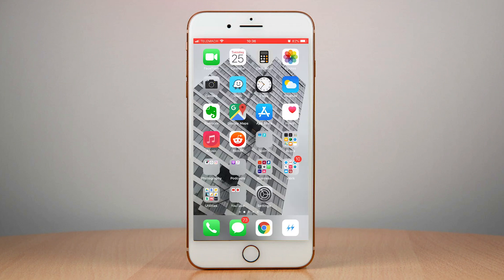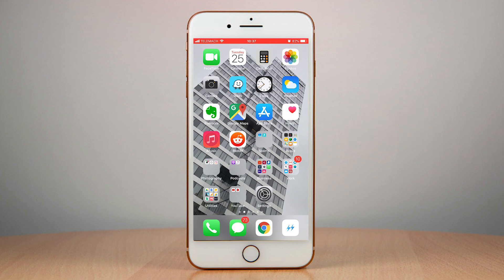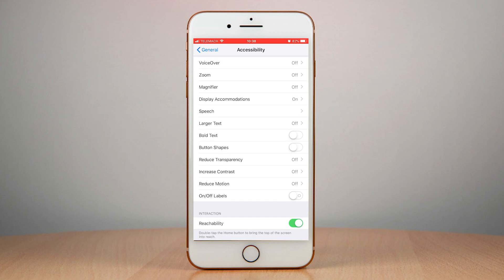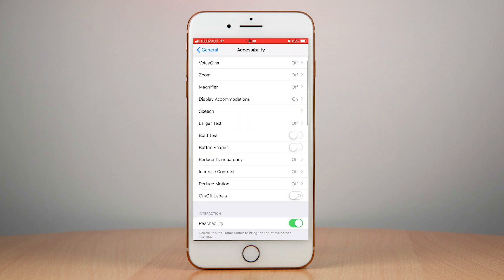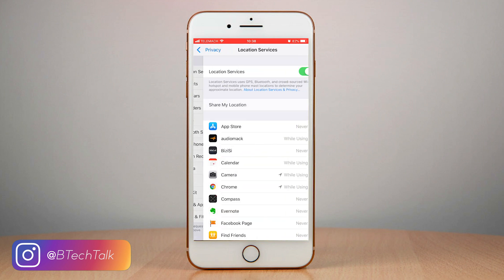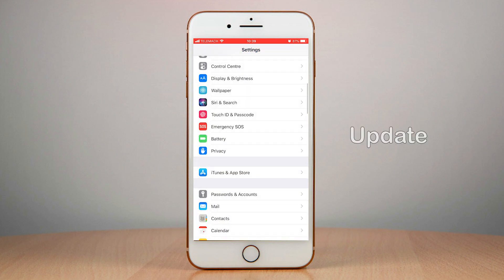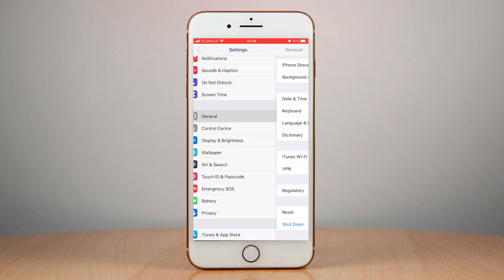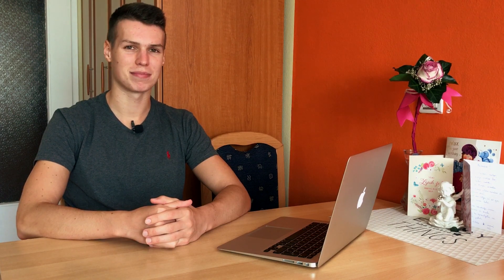HOW TO MAKE YOUR iPHONE TWICE AS FAST ON IOS 12! - SPEED UP ANY IPHONE!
Want to speed up iOS 12? Here are iOS 12 Tips to make your iPhone faster! Ever wondered how to make iOS 12 Faster, today I will show you how to speed up iPhone 6 on iOS 12, how to speed up iPhone 7 on iOS 12 or any other Apple iPhone. Do an iOS 12 speed test after following steps in this video and your iPhone will be 2 times as fast.